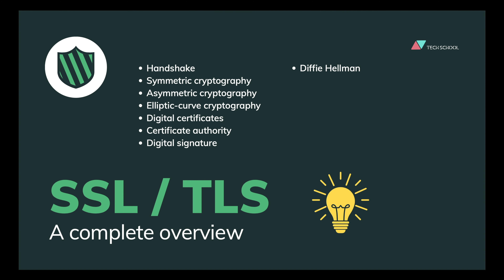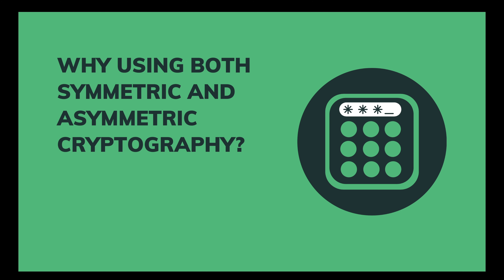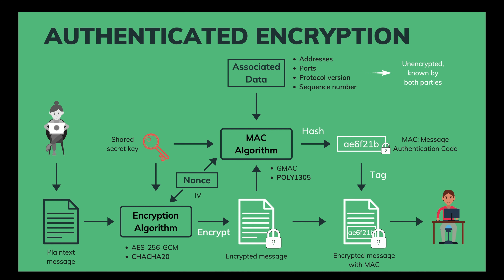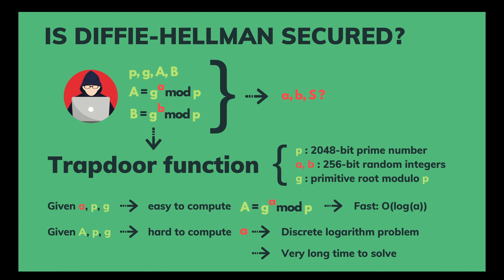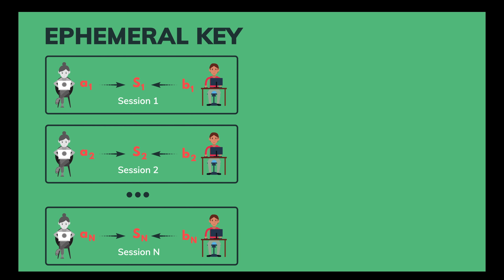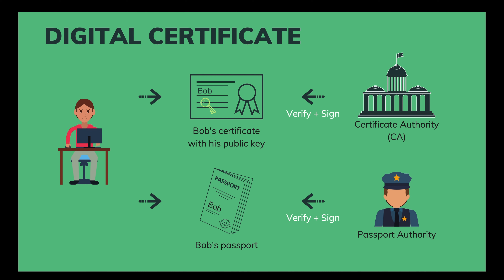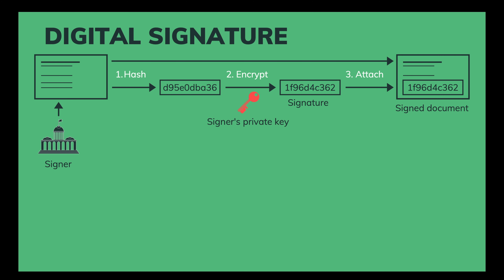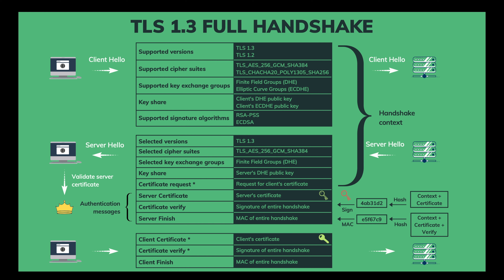A complete overview of SSL/TLS and its cryptographic system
This is a very thorough video to tell you everything about SSL/TLS and its underlying cryptographic system.

What we will learn:
- What is SSL/TLS?
- What really happens during a TLS handshake?
- How do client and server exchange secret keys?
- What cryptographic algorithms are used by TLS to protect the data?
- How Diffie-Hellman algorithm works?
- Why do we need a digital certificate?
- Why does it need to be signed by a certificate authority?
- What is a digital signature? How is it generated?
- What perfect forward secrecy means?
- How AEAD, MAC, HKDF, 0-RTT works?
- What is Elliptic-Curve cryptography?
- What's new in TLS 1.3 compared to TLS 1.2?